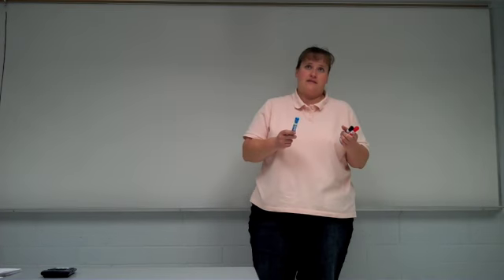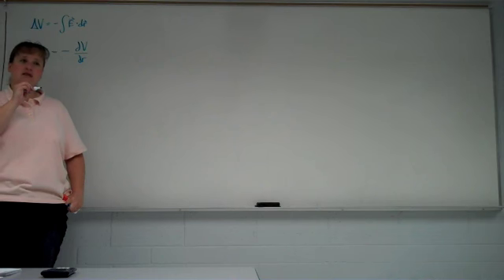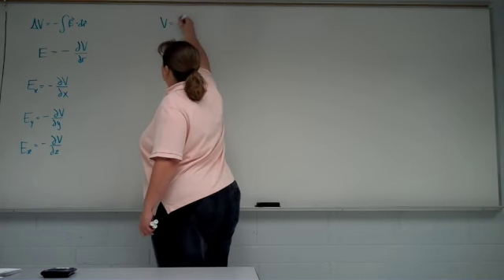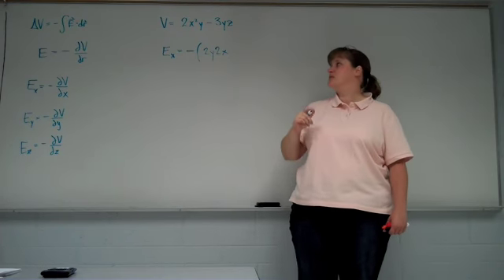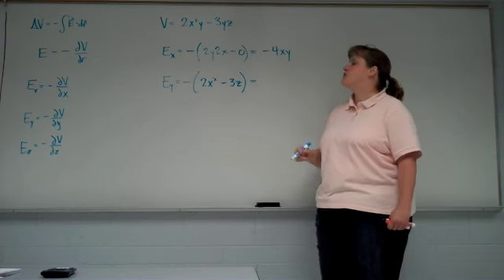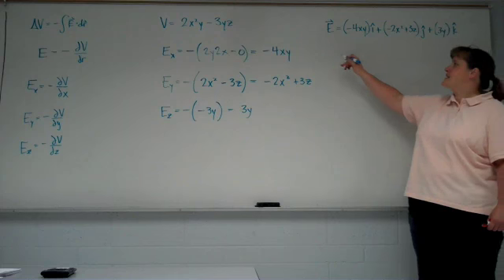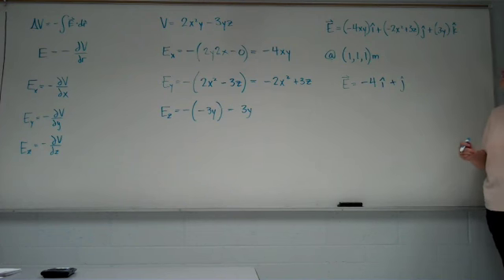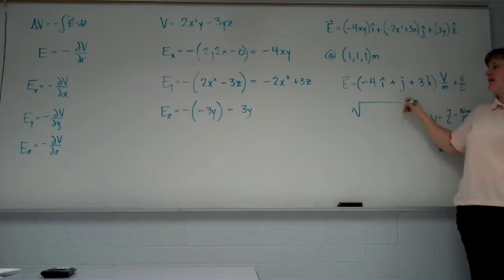Finding Electric Field from Potential.m4v